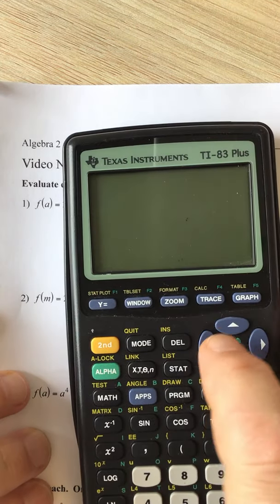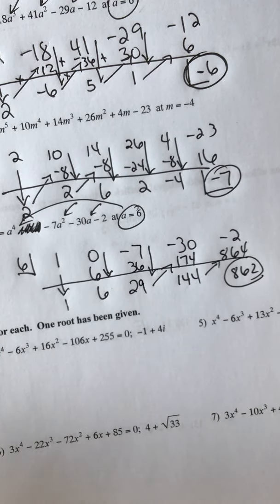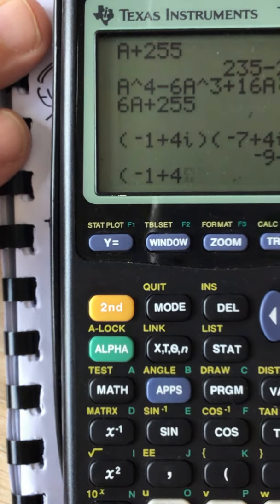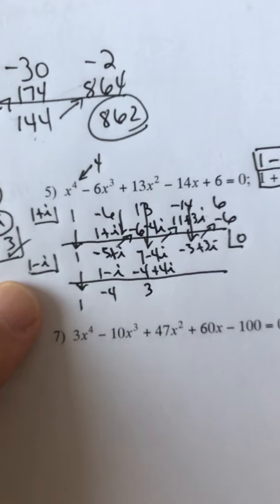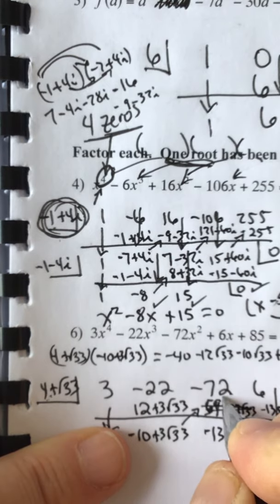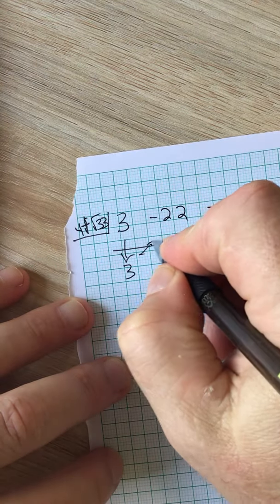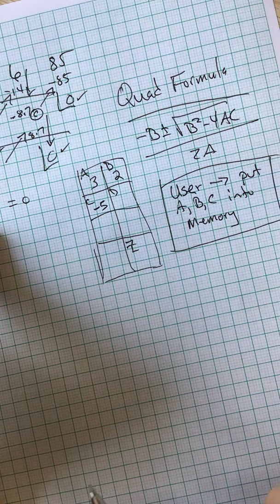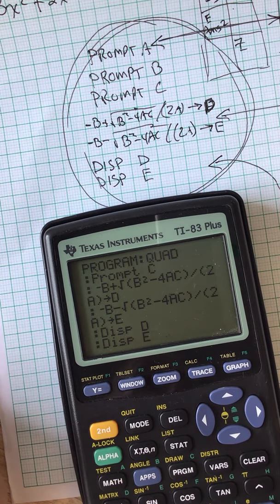Remainder Theorem Part 1